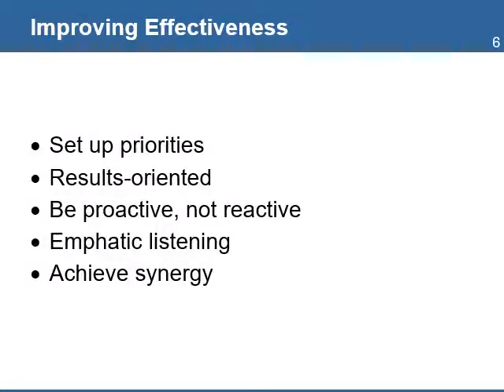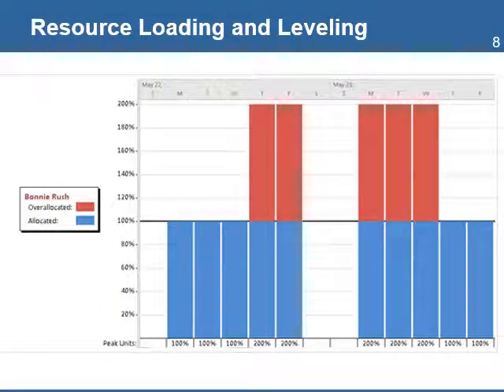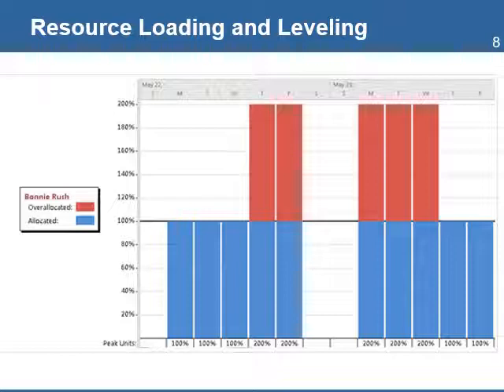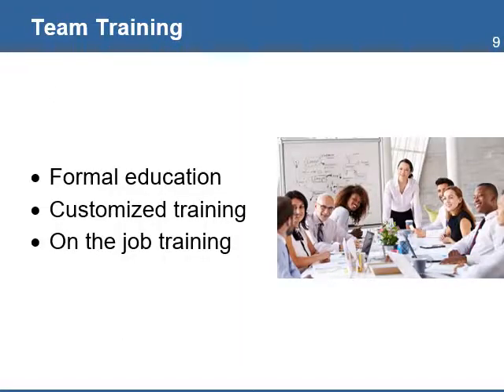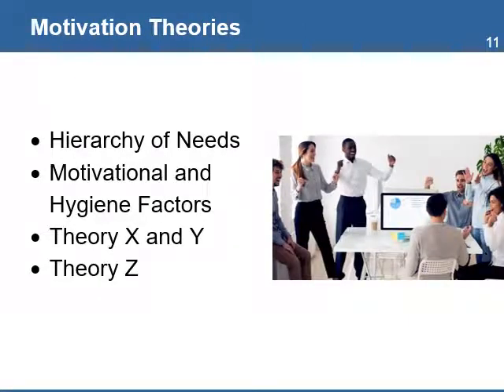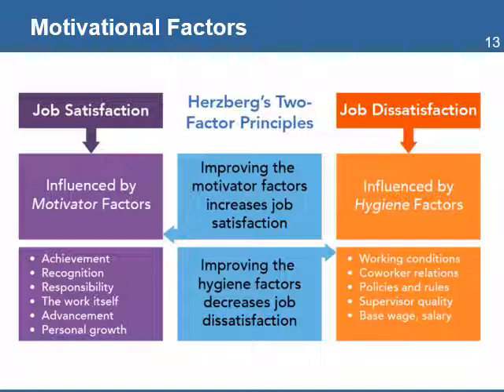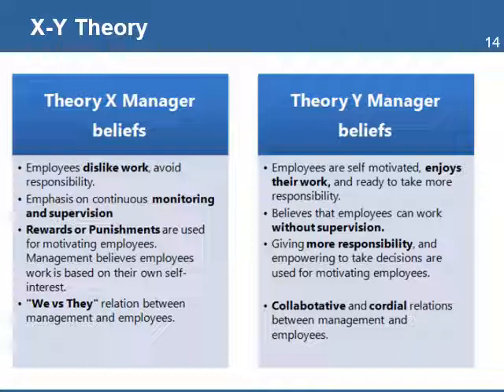-Lesson 5-5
EPM   Team Improvement